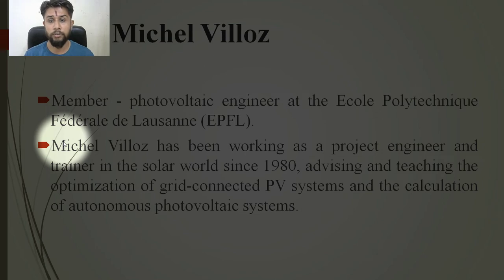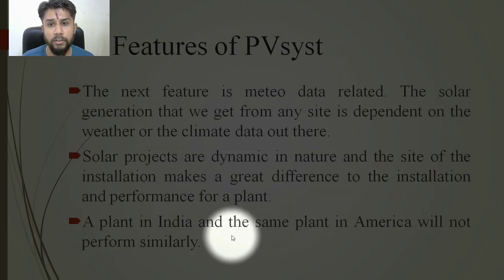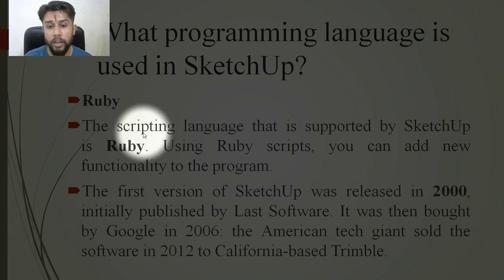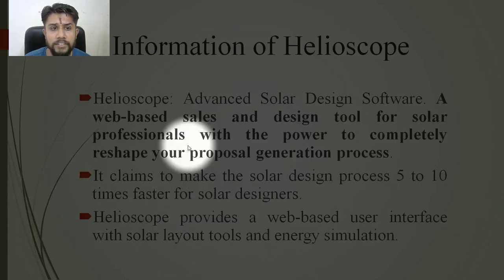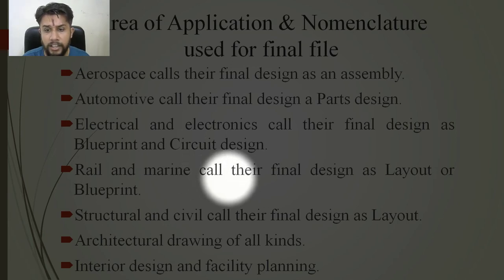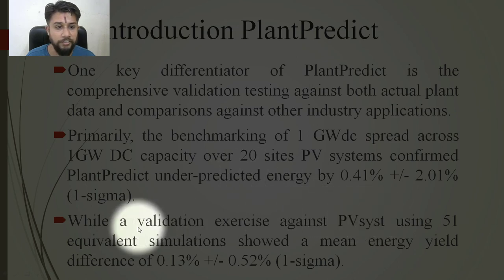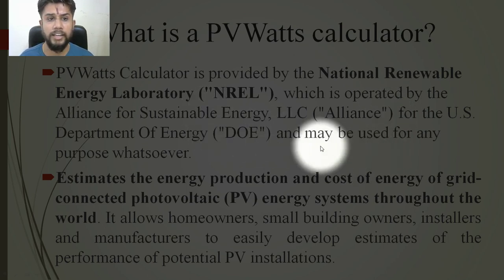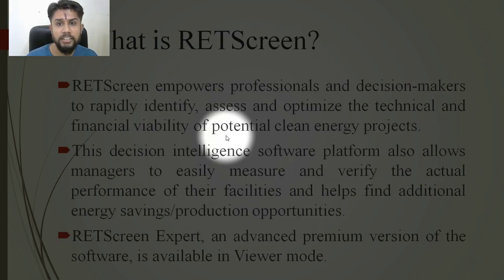Solar Energy Estimation Tools 1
Basic information of various energy estimation tools like PVsyst, SketchUP, Helioscope, PlantPredict, System Advisor Model (SAM), Autocad etc. is given in the video.